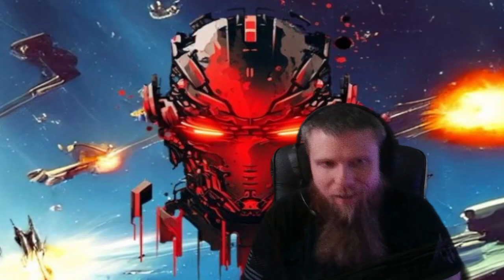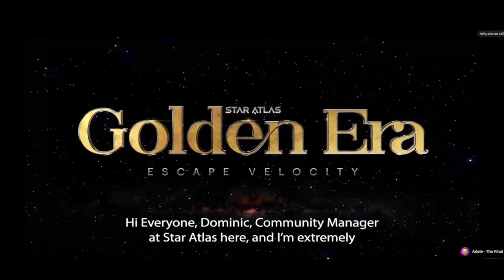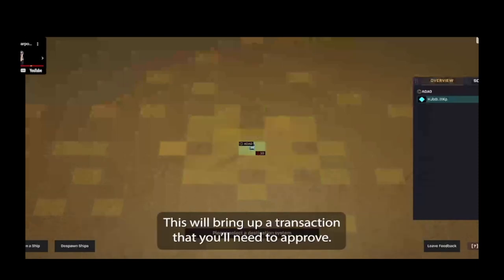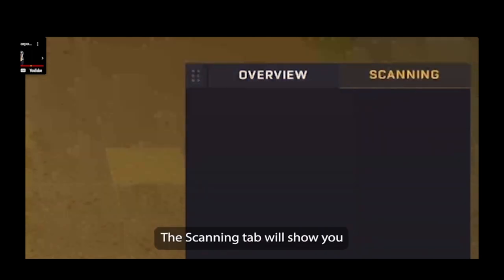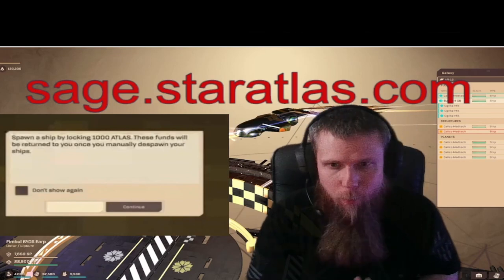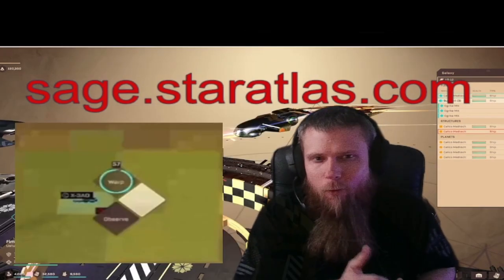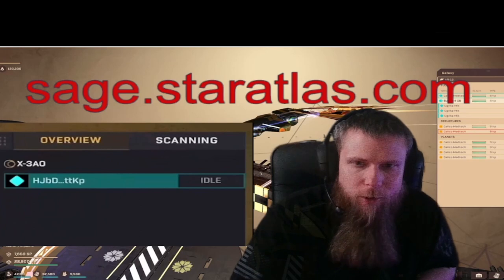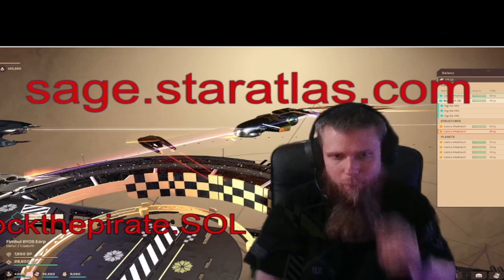Star Atlas : Escape velocity Tutorial - SAGE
Star Atlas Escape Velocity is finally here And so am I to show you how to play. This is essentially SAGE In its infancy stage. and this video is based on a tutorial released prior to the launch of Escape Velocity.
Shout out to 7r7 (you know who you are, I don't haha) and Arktype for showing support for the channel. and a huge thanks to Ajota.bod in the DARK discord for helping supply some of the art in my video.